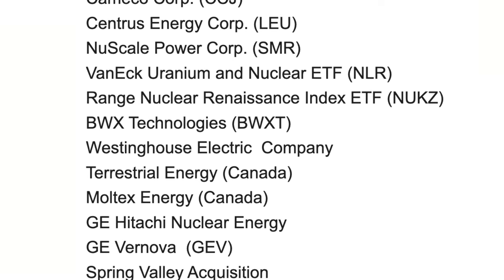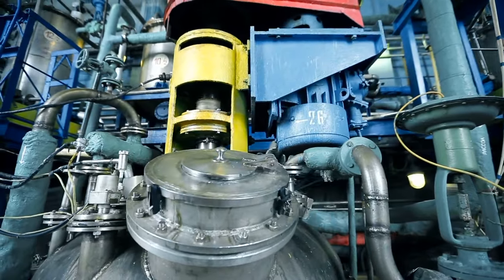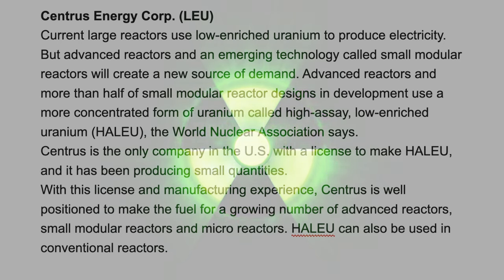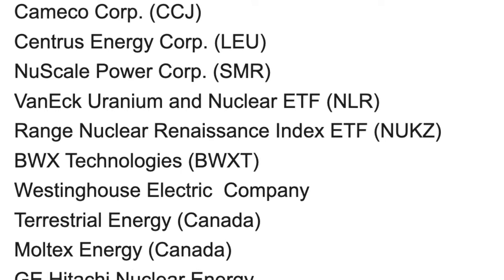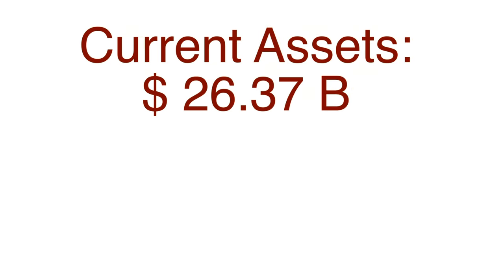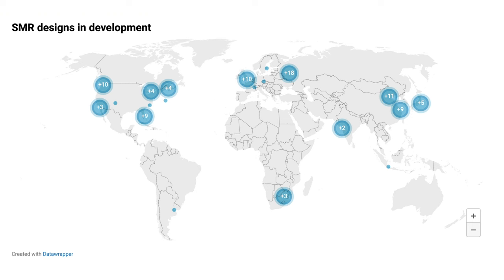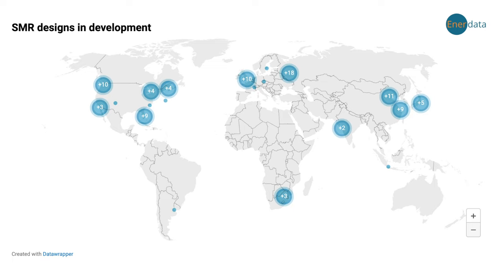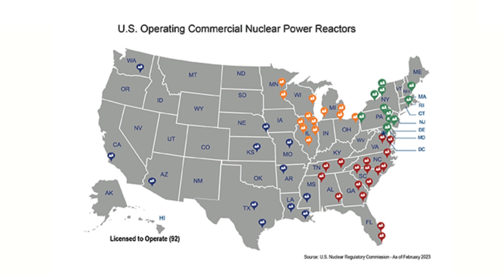Investments in Small Modular NUCLEAR Reactors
Join Peter Leeds as he discusses nuclear investments and Small Modular Reactors (SMRs). Learn from the expert and stay informed on the latest in the financial world!